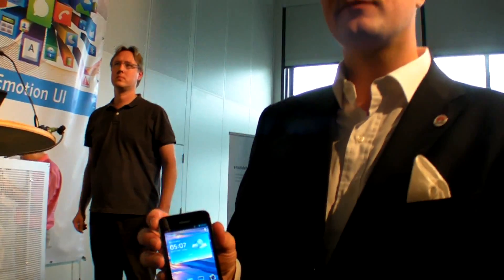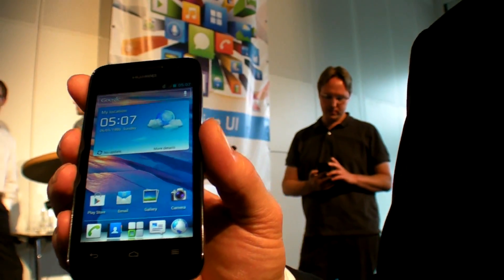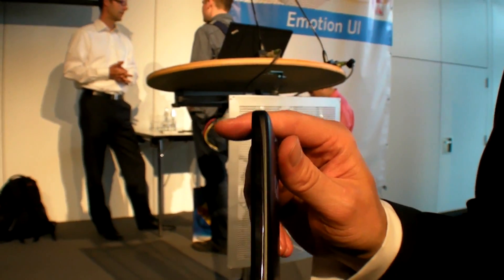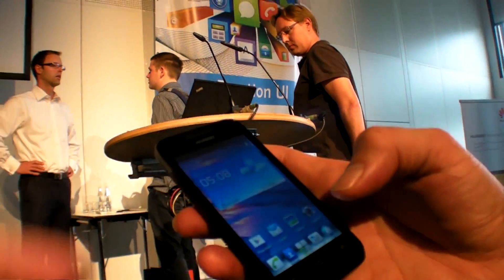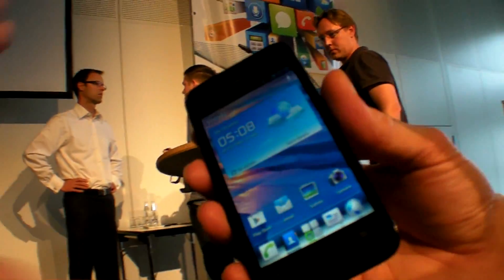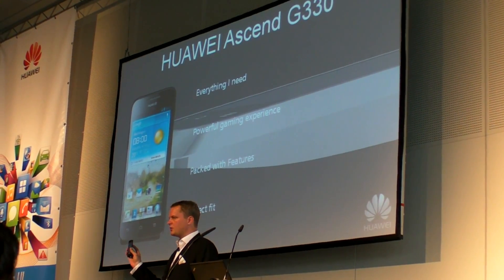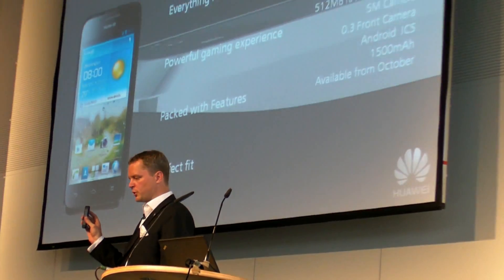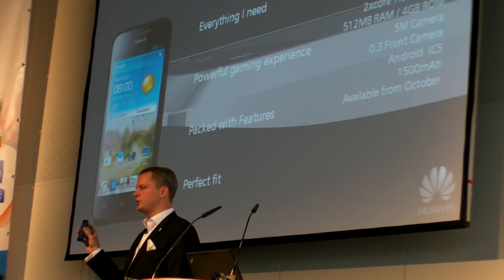Huawei Ascend G330 for $199/199€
4" WVGA screen, 1Ghz dual-core Qualcomm processor, 512MB RAM, ships with ICS, JB upgrade likely.